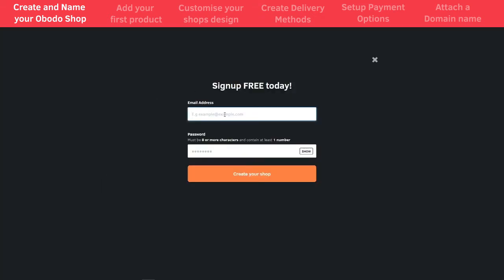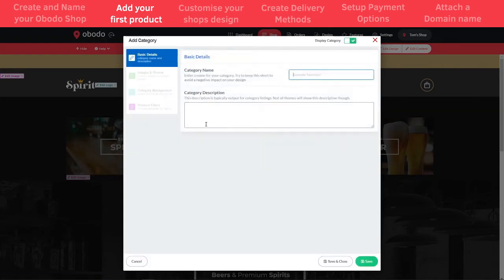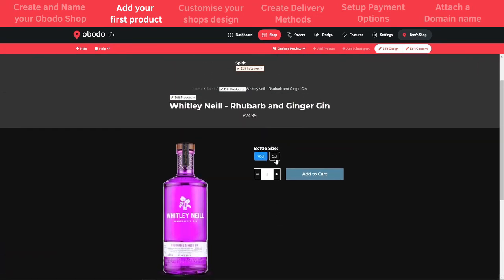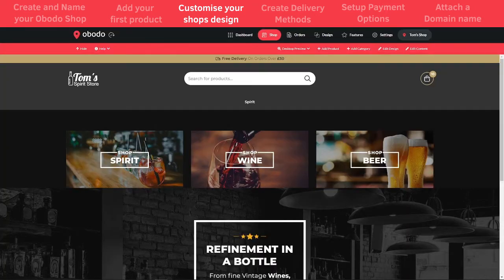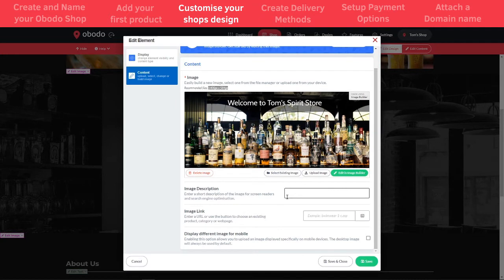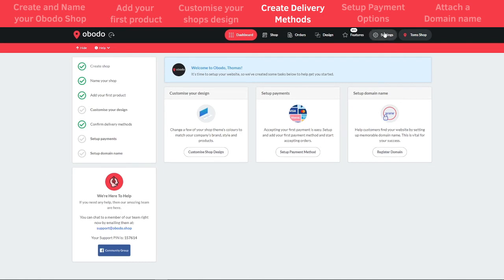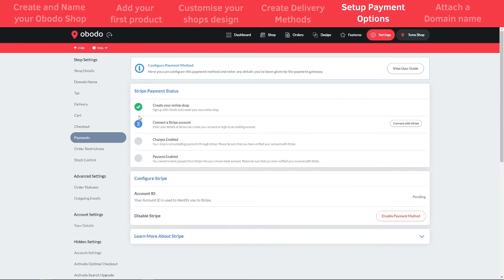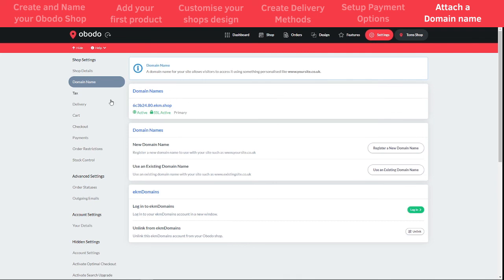How to setup an online Spirit Store for FREE (Full guide)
Learn how to create a FREE online Spirit Store powered by Obodo. Get selling locally today!

🔎What is Obodo?

Obodo is free and designed to help your high street business get online to serve customers in your local area.
Quickly and easily add your products, set prices, and allow customers to securely pay online.
Powerful tools including full order management to keep track of each sale and email updates as you process each order.
Getting your business selling online is quick and simple and you could be set up and trading by the end of the day.
Obodo has a fully secure checkout and payment processing built-in, so you can confidently accept secure payments from customers using all major debit and credit cards.

SOCIAL